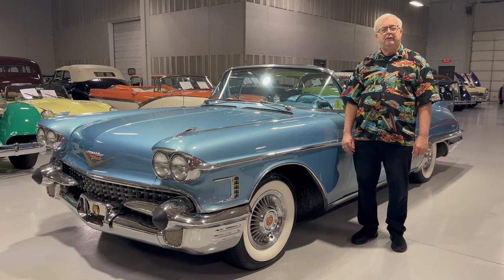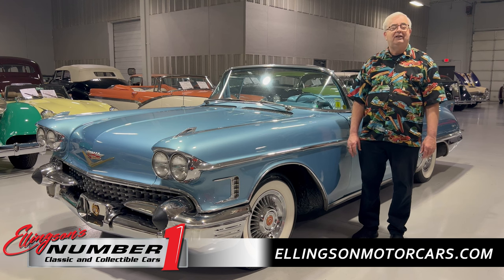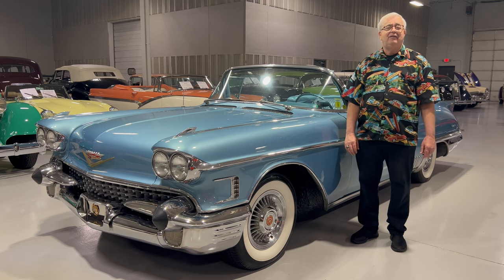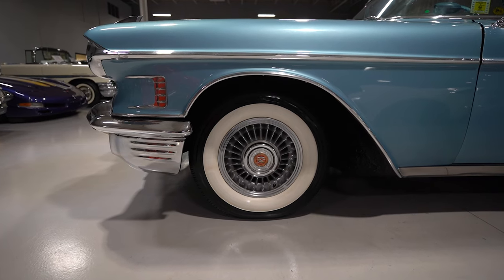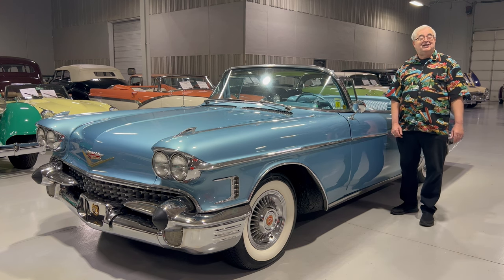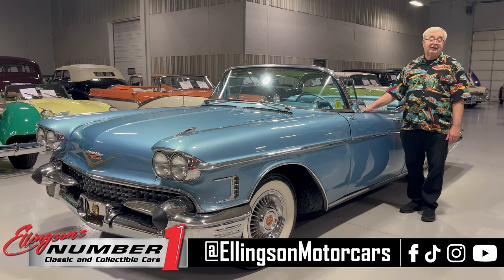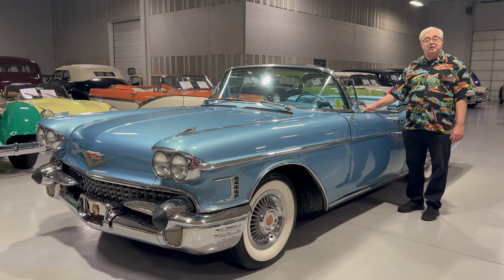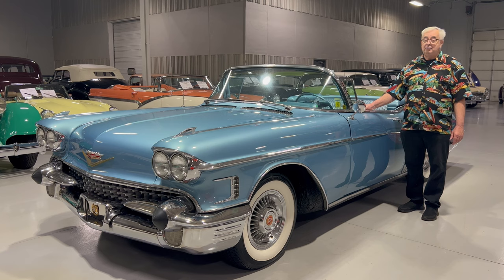1958 Cadillac Eldorado Biarritz Convertible - FOR SALE at Ellingson Motorcars in Rogers, MN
This 1958 Cadillac Eldorado Biarritz is a beautifully restored 50s cruiser and is only 1 of 815 Eldorado Biarritz Convertibles produced in '58. On February 7, 1958, Cadillac produced its two-millionth automobile. Interestingly, it took Cadillac 47 years to build one million cars but only 8 years to reach the two-million mark. For General Motors, the American automaker celebrated its 50th anniversary but the timing was not ideal. Despite seeing technological advancements in 1958, the entire industry experienced a sharp downturn in sales due to a recession. For Cadillac, that downturn amounted to the GM marque selling 25,000 fewer units from the previous year. Nearly every 1958 Cadillac model was significantly redesigned from the previous year models. At the nose, a new-look grille was added that was larger and wider, and accented by cylindrical "cleats" that connected horizontal and vertical cross-members. Down the sides, the trim was more refined and featured 5 horizonal windsplints ahead of the rear wheel housing. At the rear, the new-look tailfins were less pronounced and the rear bumper retained it's split design but was redesigned as well. Sitting atop Cadillac's convertible heirarchy was the Eldorado Biarritz, sporting elevated trim and improved standard options, plus a price tag of $7,500, nearly 30% higher than the standard Series 62. Under the hood on this particular 58 Cadillac is a 365 V8 engine paired with a single 4 barrel carburetor. The 365 V8 is backed by a Hydra-Matic Automatic Transmission and exhaust exits via a dual exhaust setup. Being the top-of-the-line convertible for Cadillac in 1958, it comes loaded with numerous desirable options such as power brakes, power steering ans a blue Haartz cloth power convertible top with matching parade boot. Riding on a set of Sabre wheels paired with wide whitewall radial tires, this 1958 Eldorado Biarritz has a great 50s look and even better ride. The exterior has been correctly refinished in a beautiful Argyle Blue that completes the regal exterior appearance of this '58 Cadillac. The interior on this 1958 Eldorado is absolutely gorgeous! The front and rear bench seats have been reupholstered in beautiful blue leather. The matching blue dash, upholstered door panels, blue carpeting and steering wheel are all in wonderful condition and appear to be in their stock configuration. Being that this 1958 Biarritz is a Cadillac, the interior comes loaded with numerous interior options including power front seat, power windows, and an Autronic Eye which is a wonderful 50s novelty on this top-of-the-line Cadillac Convertible. The padded dash is equipped with a 120 MPH speedometer, temperature gauge, fuel gauge, clock and push-button AM radio. Whether you're purchasing your first classic car or you're adding to your existing Cadillac collection, this 1958 Cadillac Eldorado Biarritz would make an excellent choice.

0:00 - Video Start
9:25 - Cold Start
9:59 - Virtual Walkaround

About Ellingson Motorcars:
Ellingson's Number 1 Classic and Collectible Cars is a top collectible classic car dealer in the Midwest. Our indoor showroom houses over 90 beautiful classic cars, trucks and motorcycles for sale ranging from pre-war antiques to American muscle cars to today’s modern automobiles. Our knowledgeable and friendly staff is always eager to help you find your perfect dream car. Our consignment and buying program is one of the best in the business. If you have a car you are looking to sell, let one of the staff know. We can help you determine how to maximize the price you get. We also offer a full service repair facility with the knowledge and expertise to work on most any mechanical issues. Make Ellingson's the Number 1 place to call when it comes to buying, consigning, selling, or servicing your collectible classic automobile or truck.